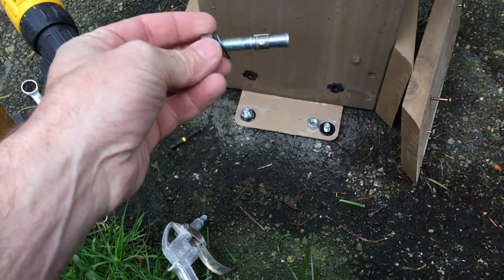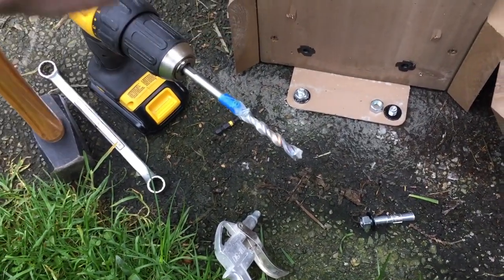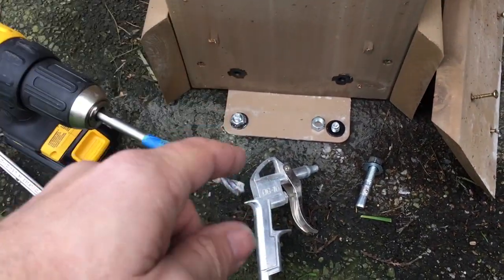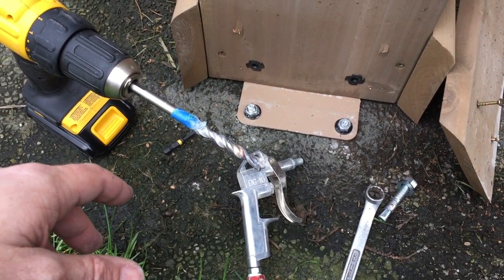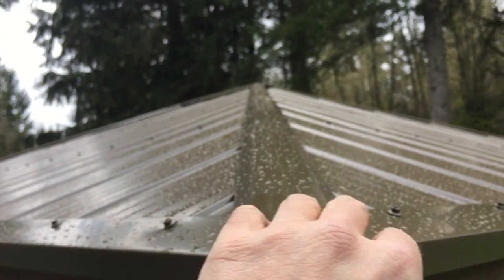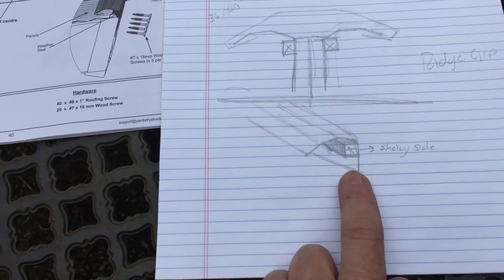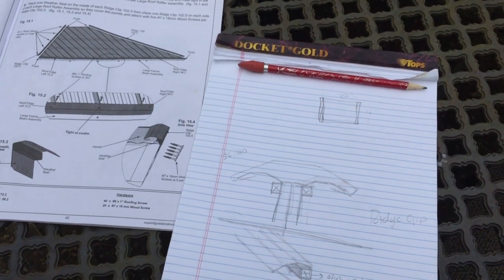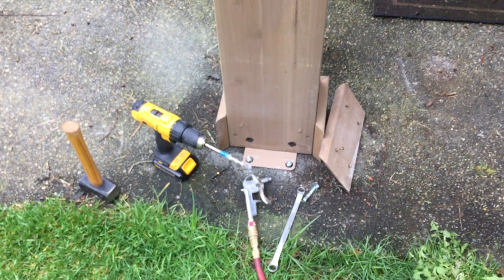Pt. 4 Costco Yardistry 12x14 Wood Gazebo ANCHORING and Ridge Clips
I had a couple people ask about anchoring, so I put this up to show how I approached it. Cost was about $12 for the wedge anchors. Also, I had an afterthought regarding a problem I had with the ridge clips and the directions during CONSTRUCTION (Pt.2) and so I put that in here also.